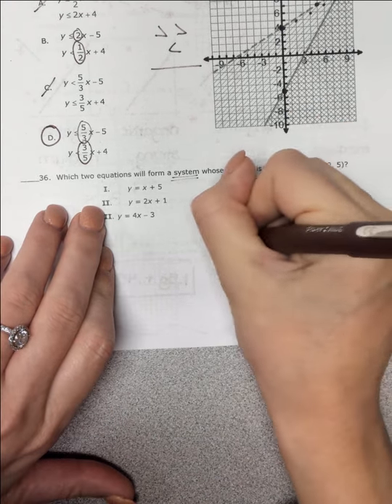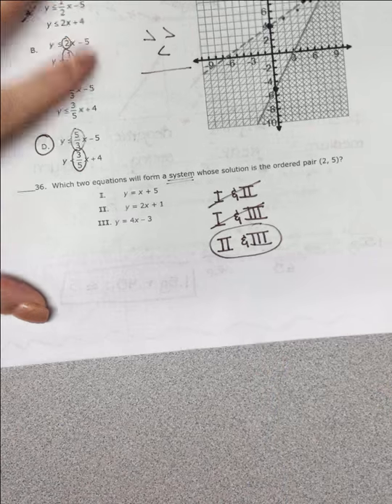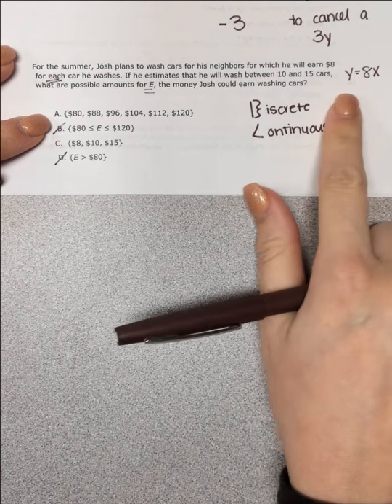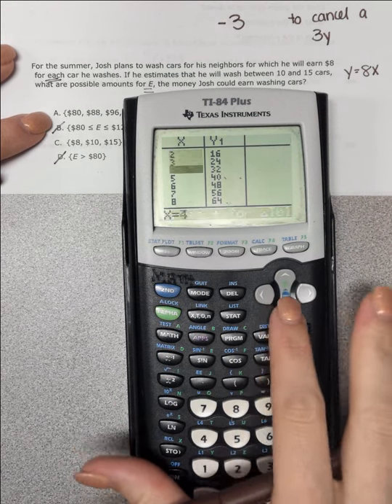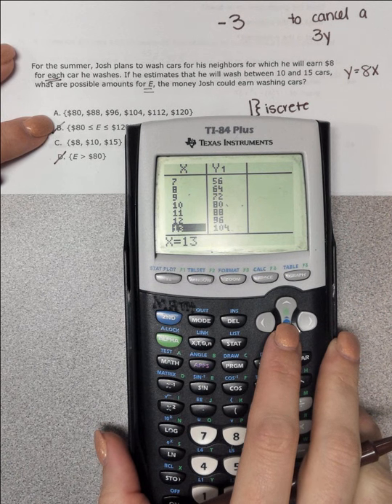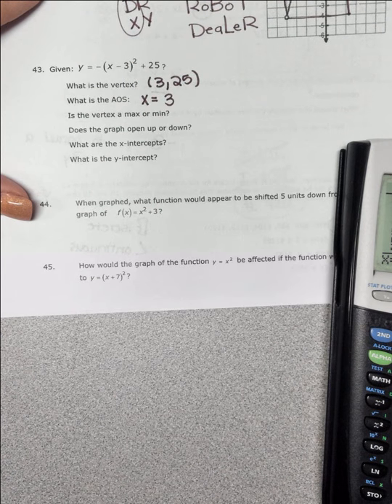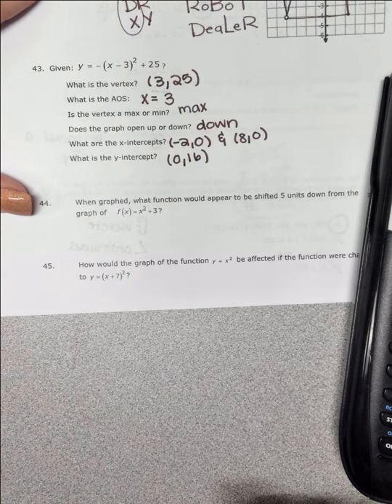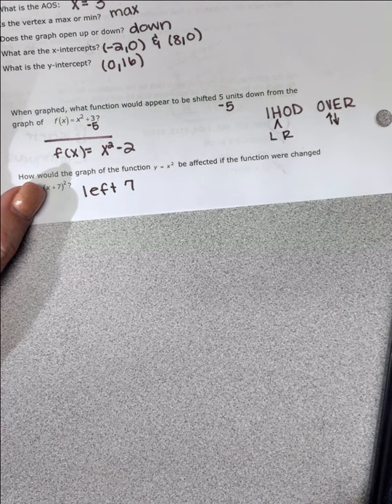Fall Final Review 34-45